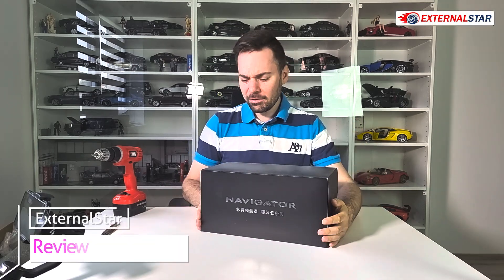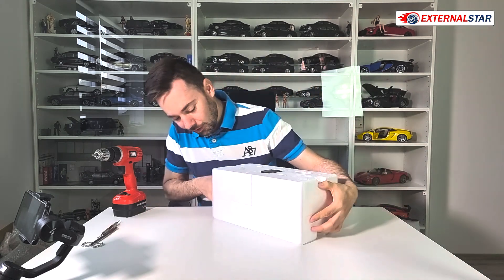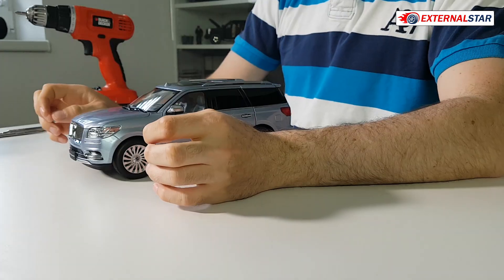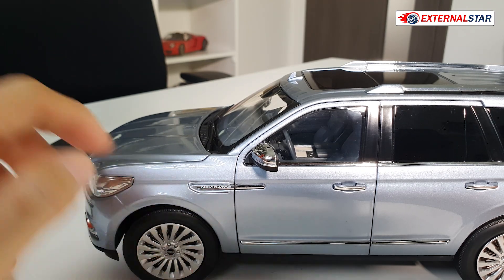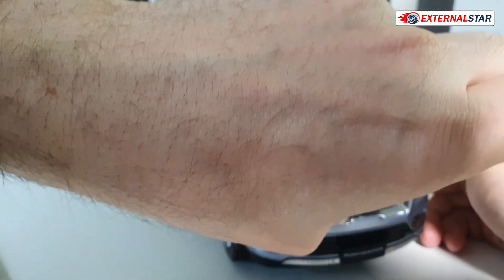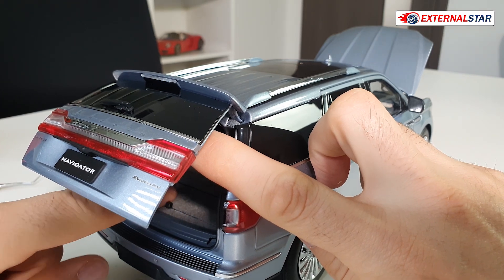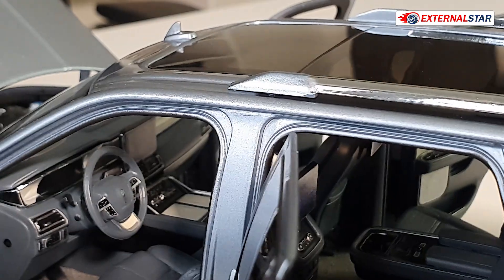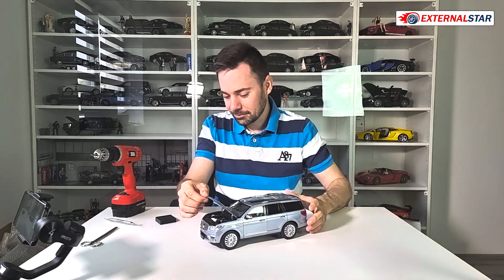Review: Lincoln Navigator 1:18 diecast model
In this video I unbox, review and rate a brand new 1:18 Lincoln Navigator diecast model.

Video content:

Intro 0:00
Unboxing 0:16
Review 3:22
Rating 10:19